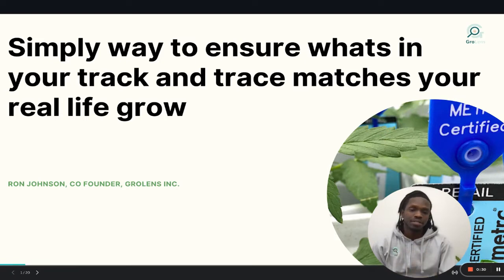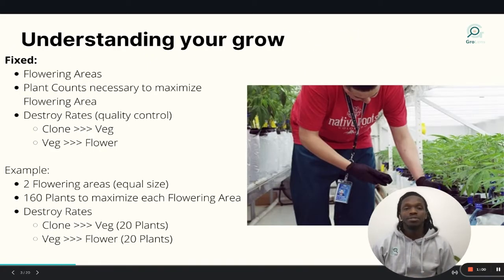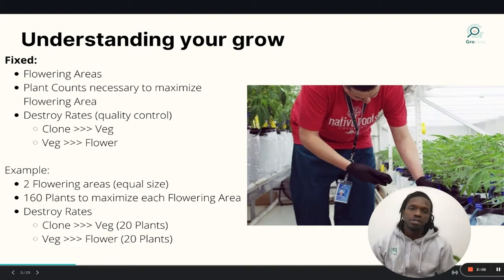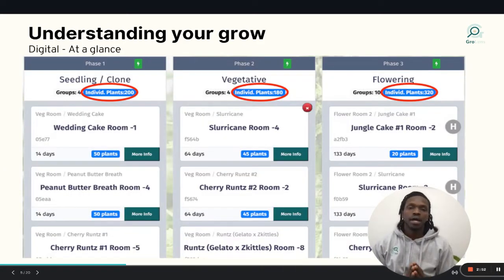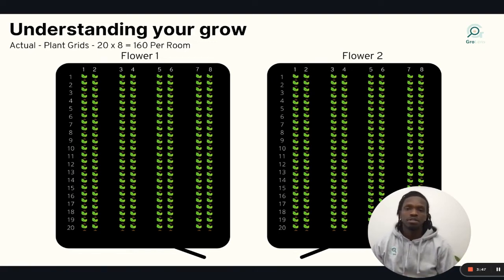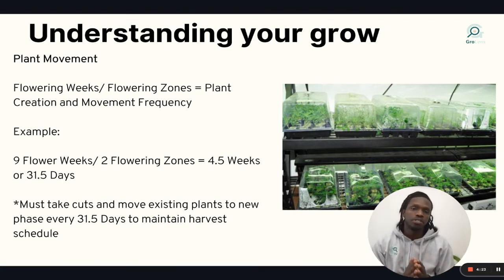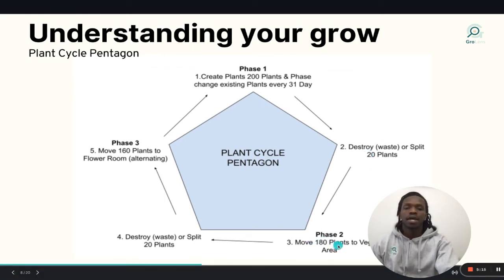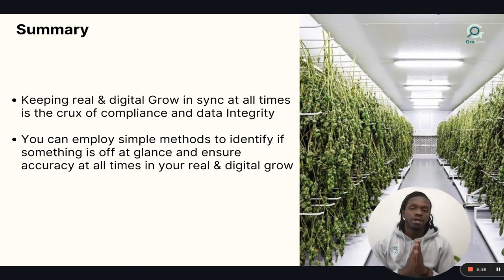Simply Ways to ensure Real Life Grow & Digital Track and Trace are Consistent